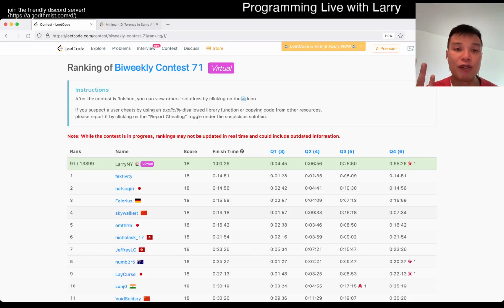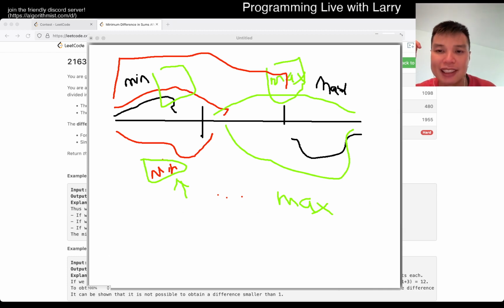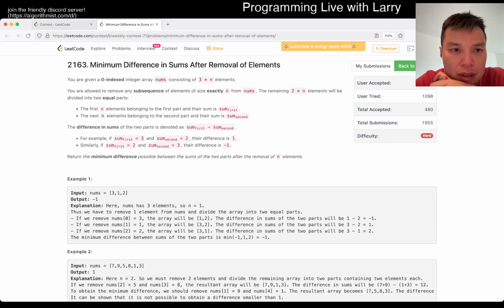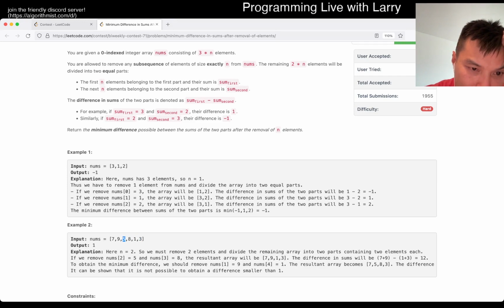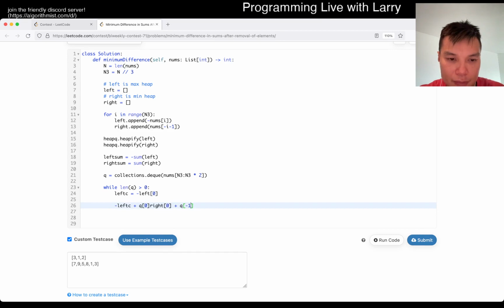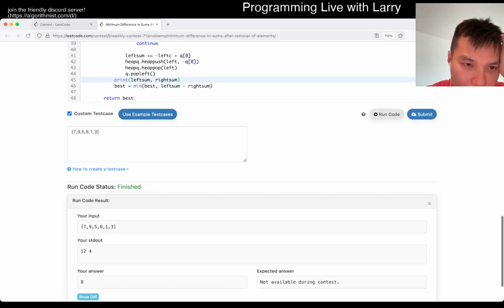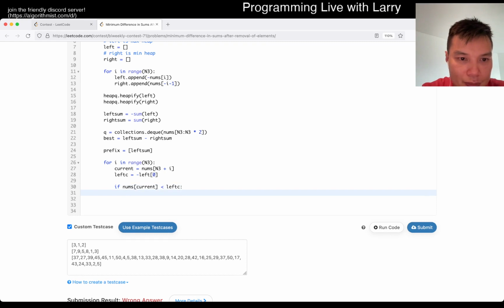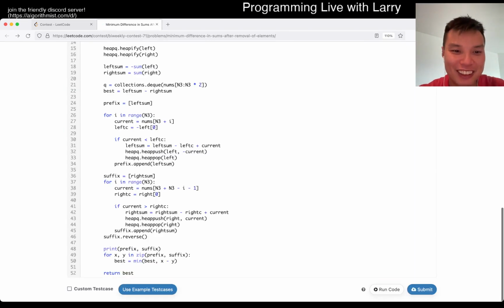2163. Minimum Difference in Sums After Removal of Elements (Leetcode Hard)